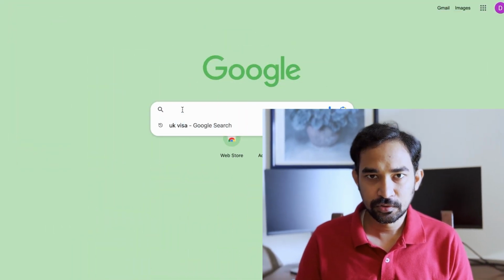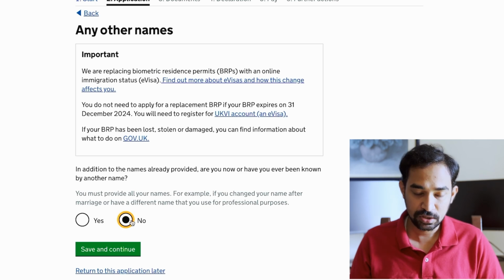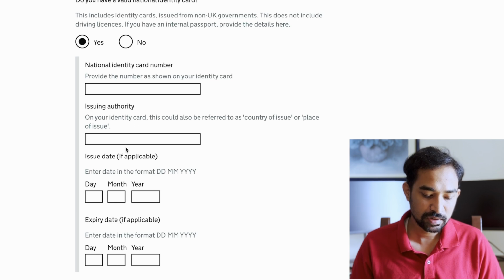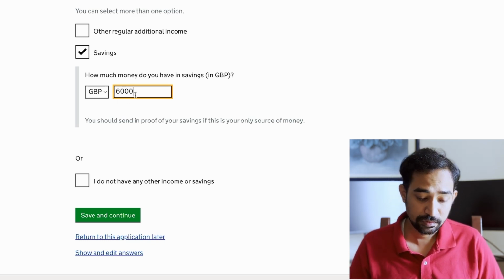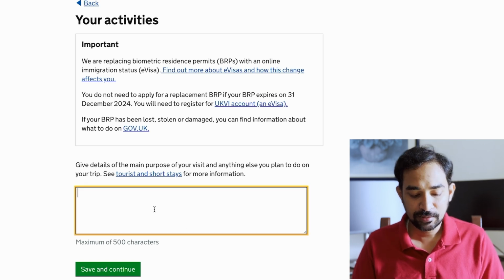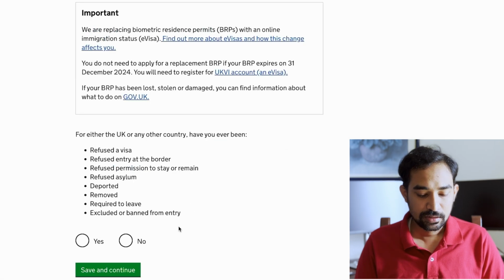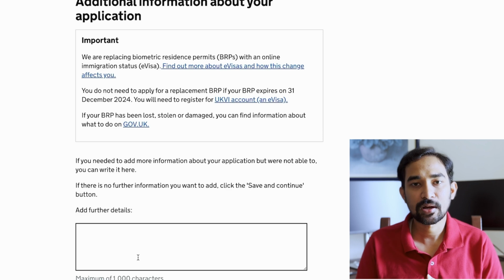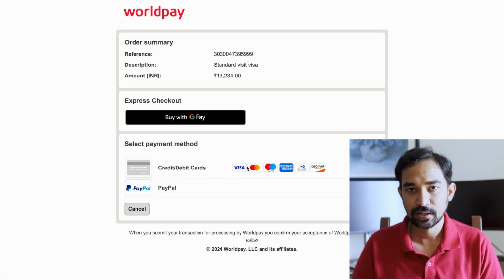How to Apply UK Visitor Visa: Step-by-Step 2024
Are you planning a trip to the UK and need a visitor visa? or are you transiting through the UK? This comprehensive step-by-step guide will walk you through the entire application process for a UK visitor visa in 2024. From gathering the necessary documents to completing the online application, we'll cover everything you need to know to ensure a smooth application process.

In this video, you will learn:

The eligibility criteria for a UK visitor visa
How to complete the online application form
What documents and evidence you need to provide
Whether you’re visiting for tourism, family, or business, this guide will help you navigate the process with ease.
This video will also help you even if you are just transiting through the UK

UK visitor visa application
How to apply for a UK visitor visa
UK tourist visa guide
UK visa process 2024
Visitor visa requirements UK
UK visa tips and tricks
Applying for a UK visa
UK travel visa application
UK visitor visa documents
Step-by-step UK visa application
Step by Step Guide to Apply UK Visit Visa
UK Visit Visa Application
Documents Required for UK Visit Visa
UK Visit Visa Templates
How to Apply for UK Visit Visa
UK Visit Visa Online Application
Indian to UK Visit Visa Process
UK Visitor Visa India
UK Visitor Visa Processing Time
UK Visitor Visa Application Process
UK Visitor Visa from India
UK Visit Visa 2024
UK Tourist Visa
How to Apply UK Tourist Visa from India
UK Visitor Visa Application Guide
UK Visit Visa Requirements 2024
UK Visa Application Tips
UK Visit Visa Checklist
UK Visa Documents India
UK Tourist Visa Application Process
UK Visit Visa for Indian Citizens
How to Get a UK Visit Visa
UK Visa Application Tutorial
UK Visit Visa Approval Tips
UK Visa update 2024
UK Visa vfs global
uk visa process
uk visa application form fill online
uk visa update
uk visitor visa from canada
uk visitor visa apply online
uk tourist visa from india
uk tourist visa
uk tourist visa from bangladesh
uk tourist visa from philippines
apply uk tourist visa from india